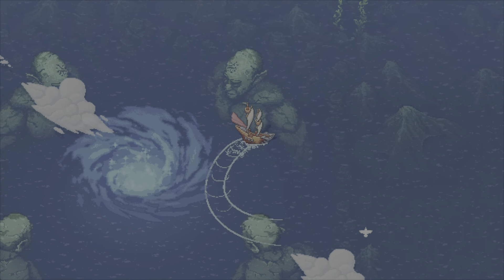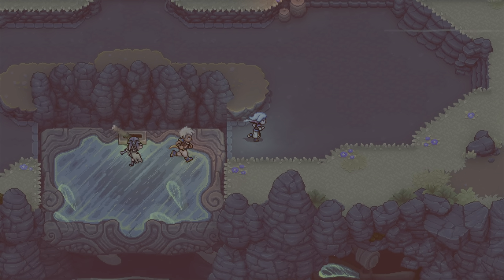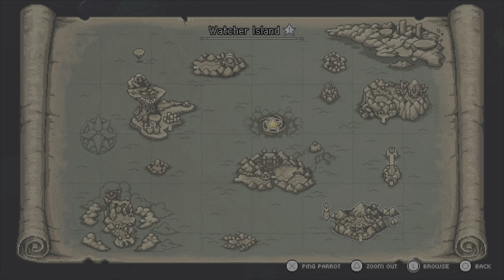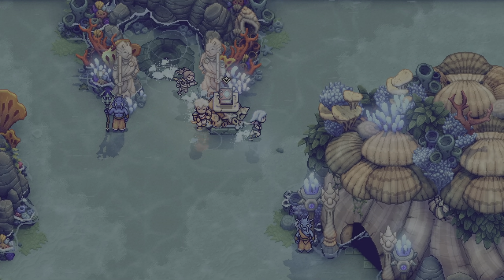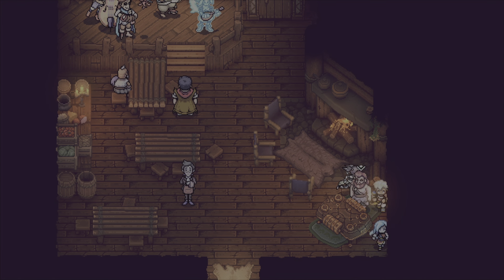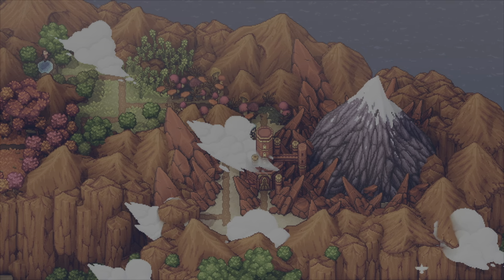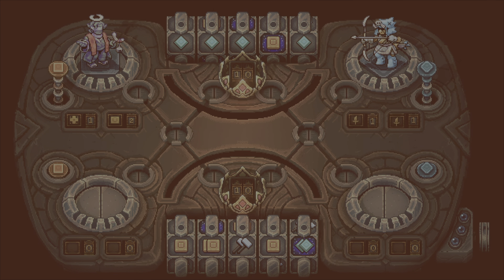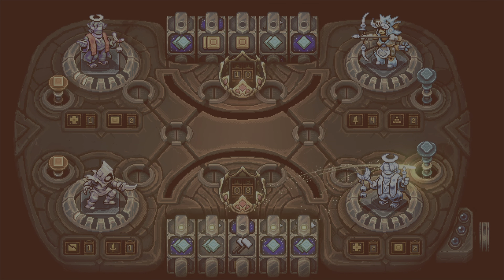Sea of Stars wheels mini game, locations and tips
Just some tips and locations to find and beat the mini game in Sea of stars